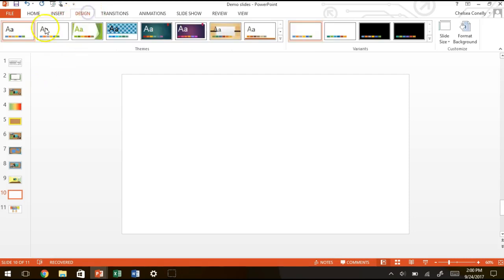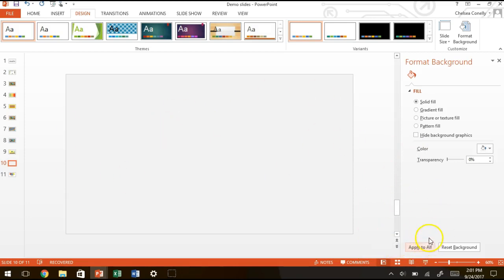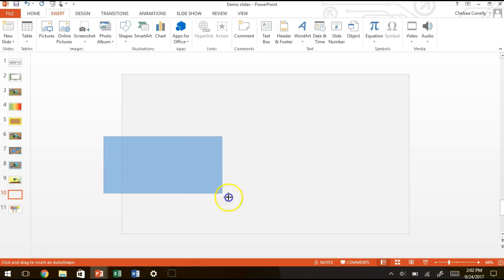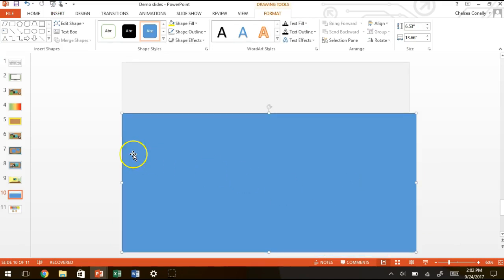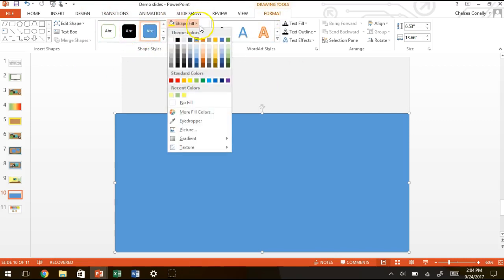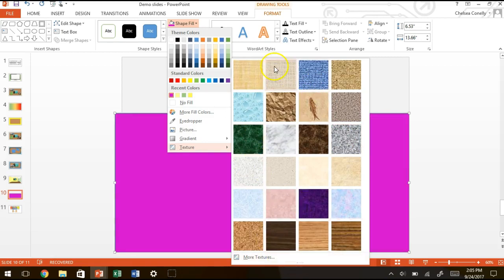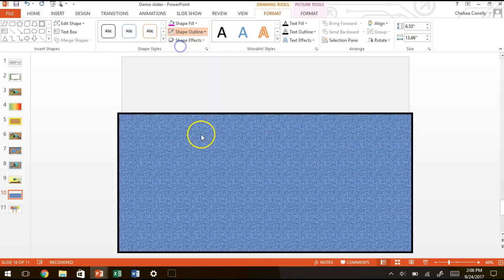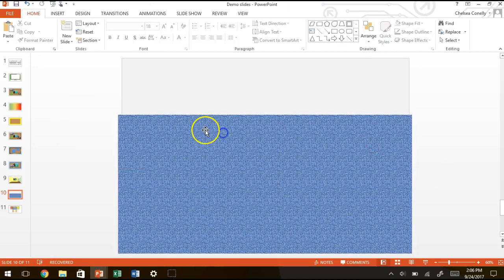PPT Room Pt 1 floor and ceiling (backgrounds and shapes)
This video is good for review how to edit the background of a slide, how to insert a shape and how to edit a shapes fill and outline.